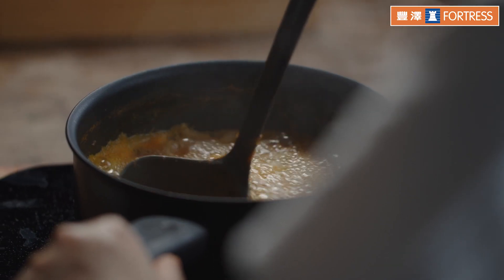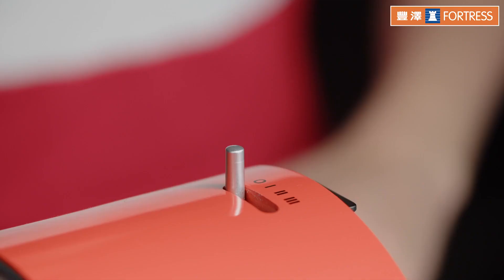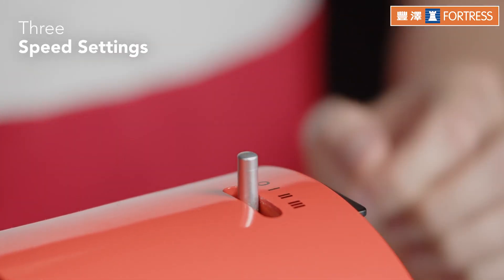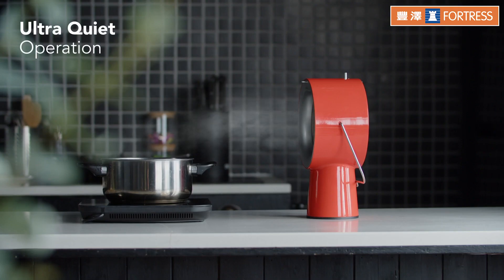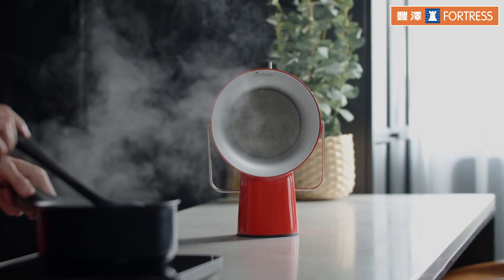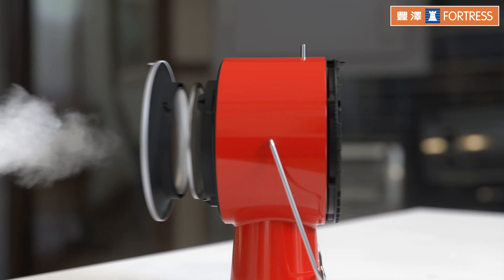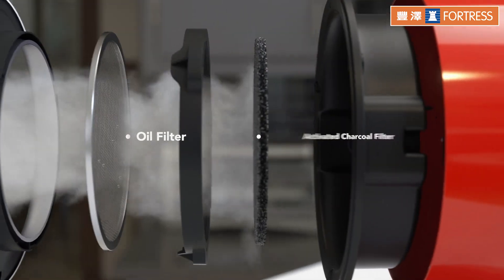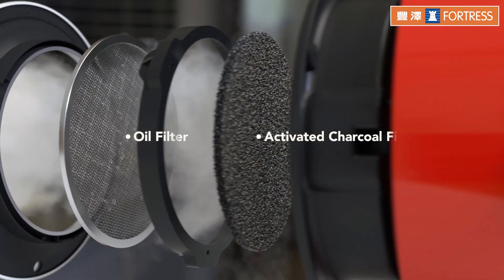BBQ/打邊爐恩物🙌 Airhood 無線抽油煙機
AirHood 由法國設計師 Maxime Augay 設計，可以減少氣味積聚或油脂沾染。只要放喺需要抽油煙嘅地方旁邊🌫️ ，佢嘅抽氣扇就能夠將油煙喺飄到太遠前將佢吸走㗎喇🌷 ，簡直係BBQ同係屋企打邊爐不可缺少嘅產品呀！咁就唔怕啲衫同屋企好大陣味啦！

🍃 抽風轉速最高可達5,000轉, 媲美傳統抽油煙機
🍃  雙過濾技術: 活性炭潔淨空氣 + 油脂過濾網阻隔油煙
🍃  無線輕巧便携, 無論室內煮食或是室外BBQ都適合
🍃  油脂過濾網容易清洗再用
🍃  配有6片活性炭濾芯, 足夠500小時煮食使用, 大約2年
🍃  3種強度選擇
🍃 靜音模式適合一邊打邊爐/烤肉邊用, 不影響傾計
🍃 強抽風模式適合煮食多油煙時使用